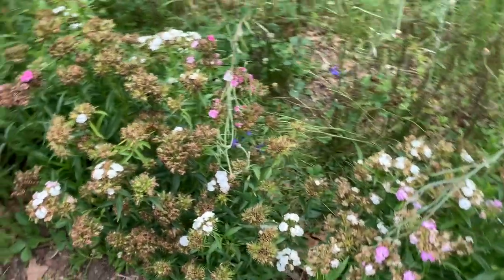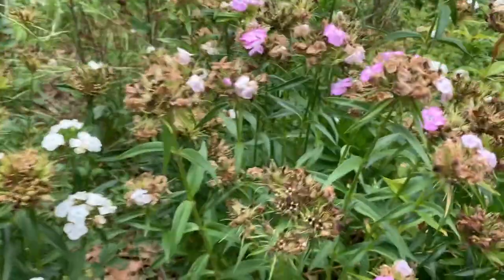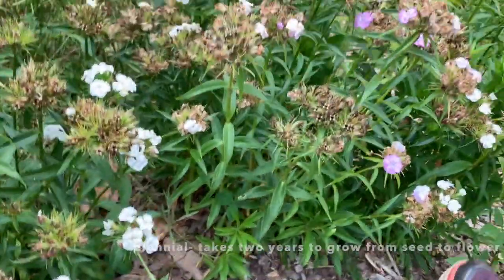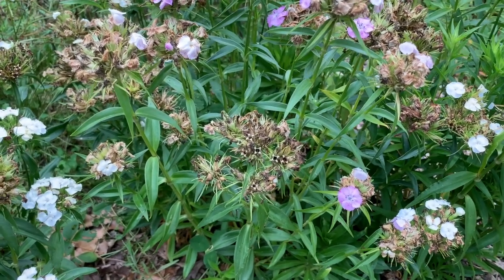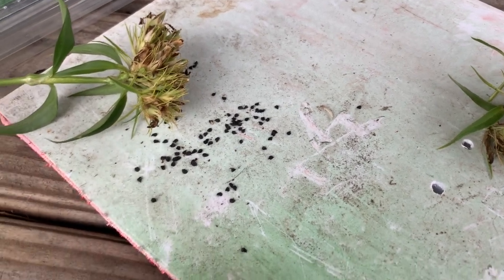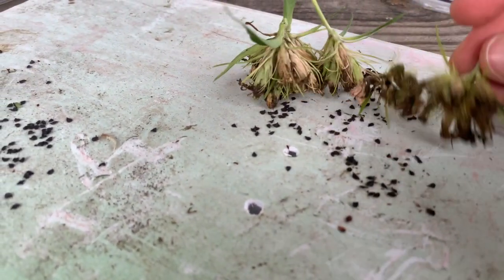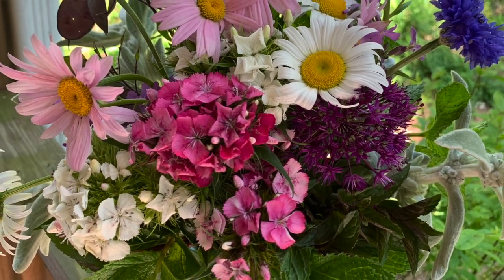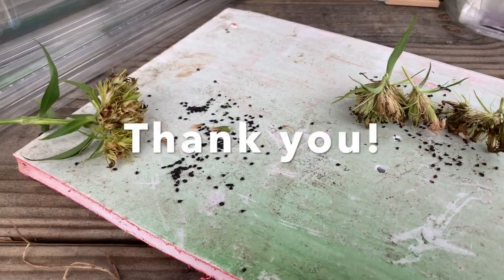Dianthus Seed Harvesting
This time we are harvesting Dianthus (Sweet William) seeds.  We will talk through simple techniques for the everyday gardener to collect these seeds.  When are the plants and seeds ready?  How do we extract seeds? What do we do with them next?  This brief video will help increase your Dianthus crop for years to come.